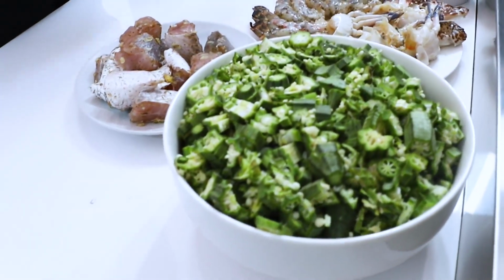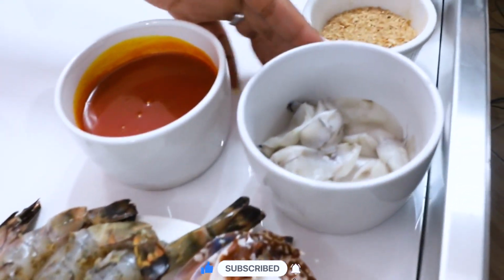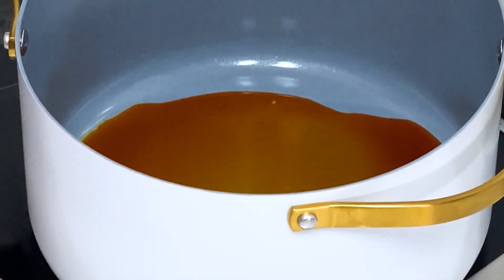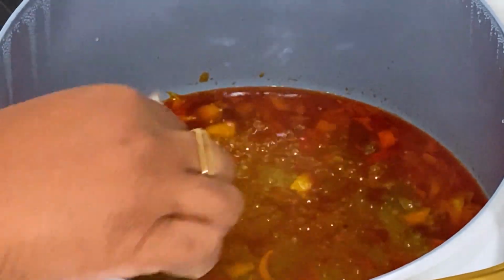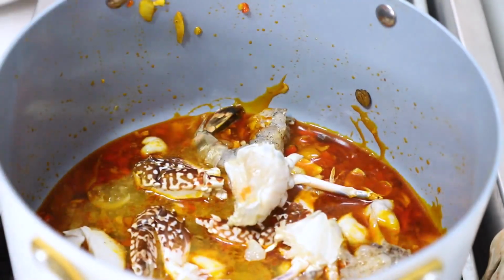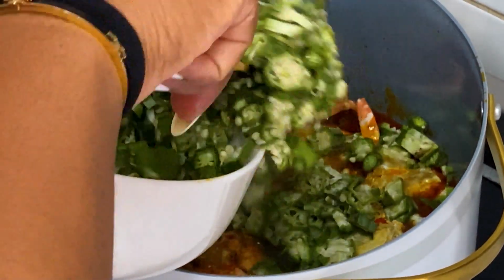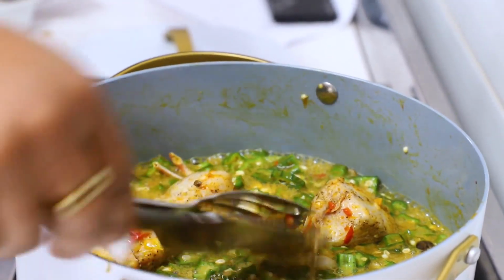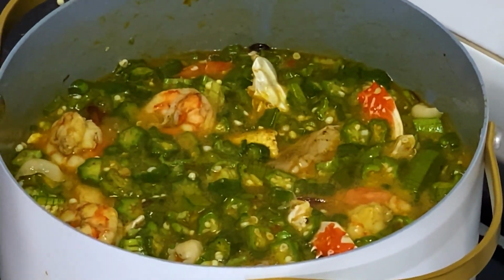How to Make SEAFOOD OKRO QUICKLY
If you're looking for an easy and delicious way to cook seafood, then you should try SEAFOOD OKRO! This Nigerian recipe is easy to make and will add a delicious new flavor to your meals.

In this video, we'll show you how to make SEAFOOD OKRO the easy way. We'll walk you through the entire recipe, step by step, so you can make this delicious dish at home! If you're looking for a way to impress your friends and family with your cooking skills, then SEAFOOD OKRO is the recipe for you!